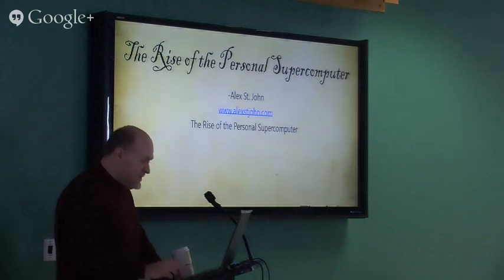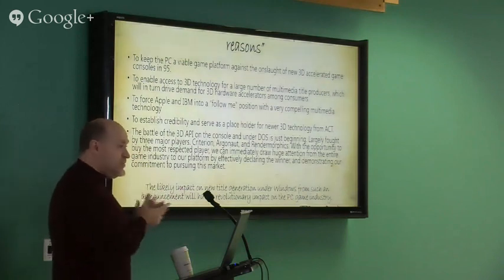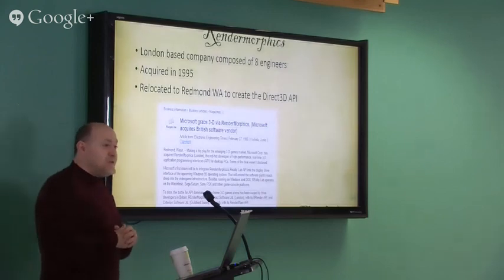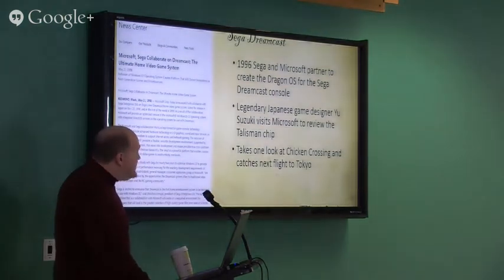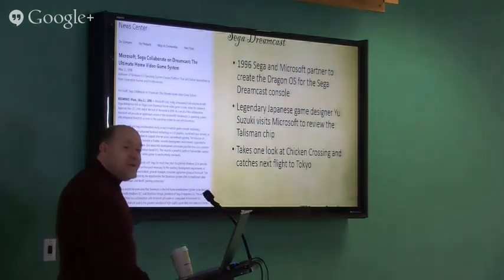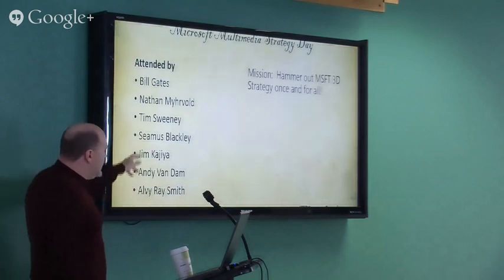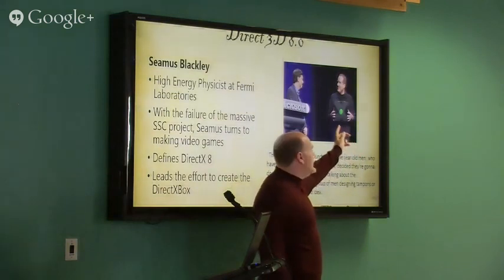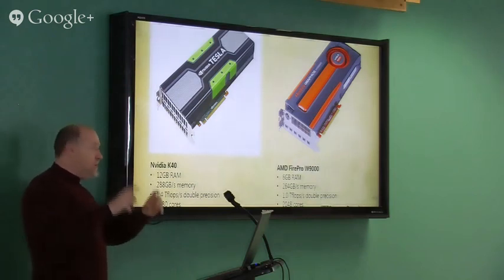The Rise of the Personal Supercomputer and the Latest from